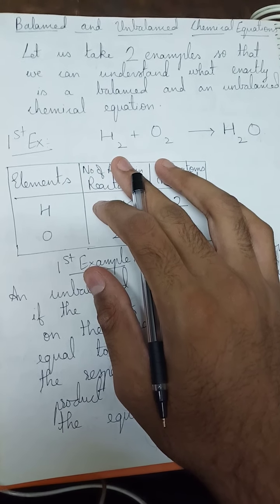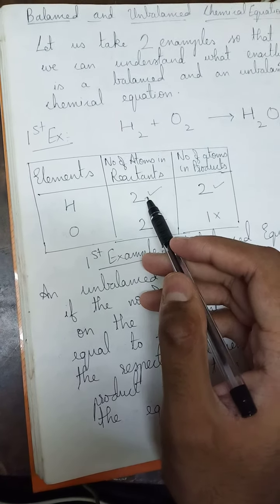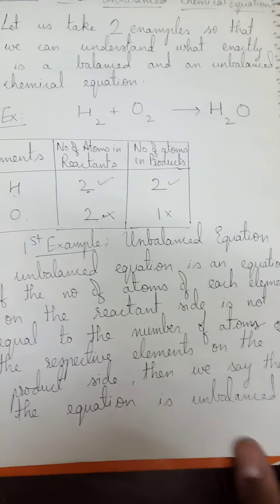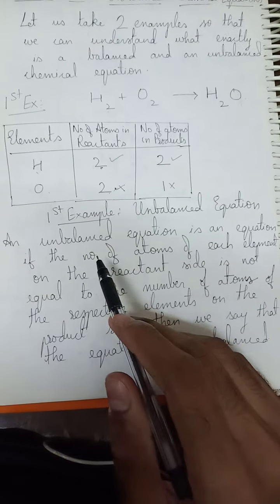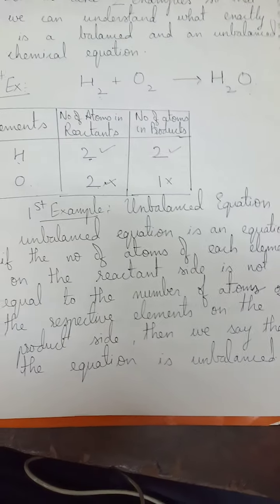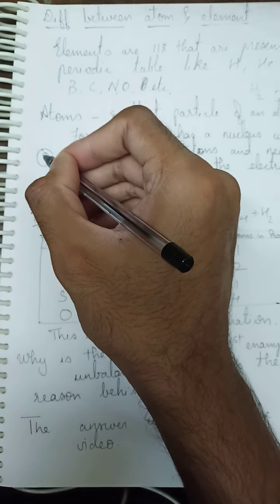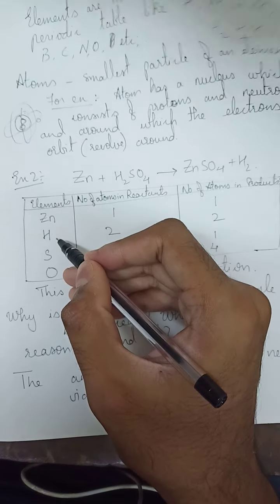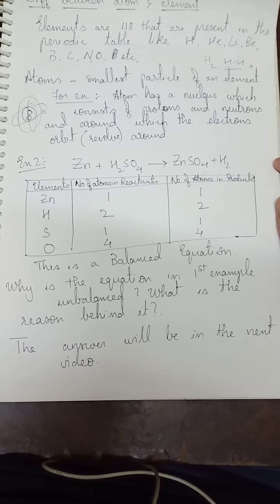BASICS OF CHEMISTRY|SERIES 1|PART 6|BALANCED AND UNBALANCED EQUATIONS|CHEMISTRY CLASS